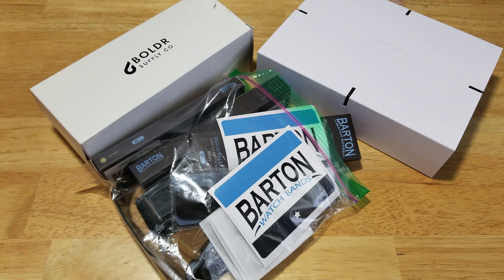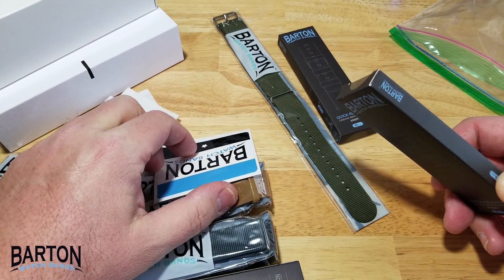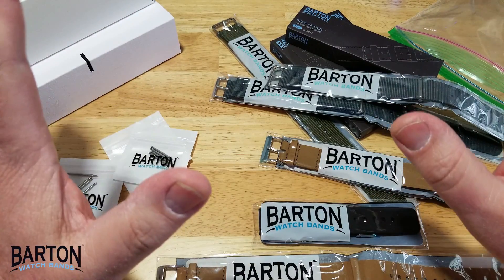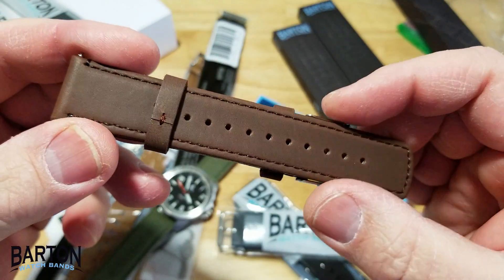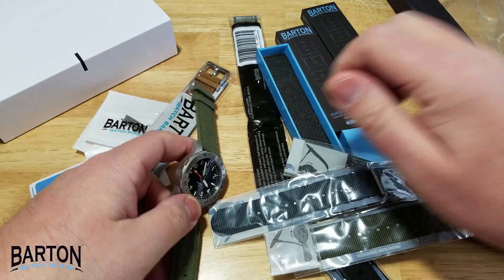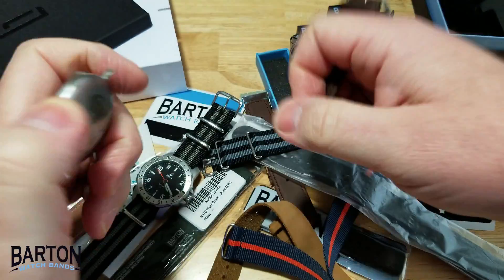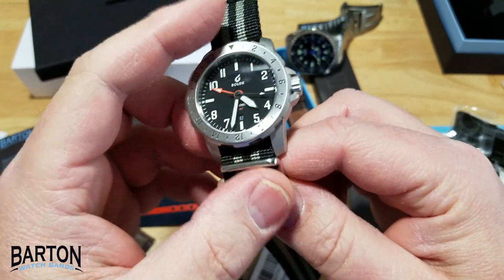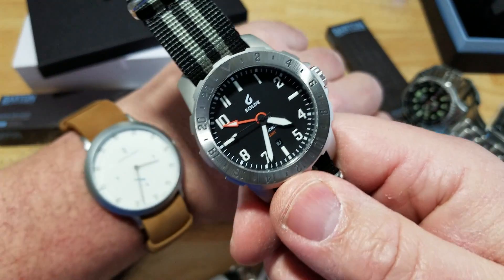The Best Watch Bands Available! | I Give A Couple Of Watches A Facelift With Barton Watch Bands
MAVERICKWATCHREVIEWS BESTWATCHREVIEWS Make sure you head on over to Barton Watch Bands if you want/need to give your watch a facelift. They have a huge selection and great prices.

An avid traveler, fun enthusiast and relatively obsessive watch guy, he couldn't find watch bands that achieved his desired balance between fashion, function and fit. So mechanical engineer that he was, he started designing them himself.

Today, at BARTON's Austin headquarters, the collection and the team have grown, but the mission remains the same: to deliver high quality bands at a reasonable price, with the kind of service that makes you want to high five a stranger. We always have and always will stand behind our products with the BARTON Guarantee.

Camera: Samsung Galaxy S8
Editing Software: Power Director 17
Picture Editor: Adobe Photoshop